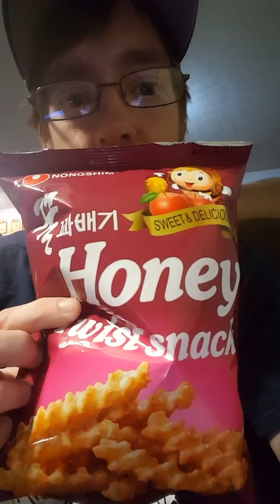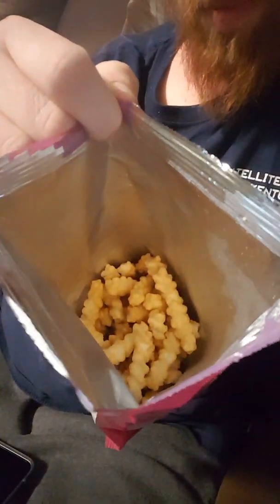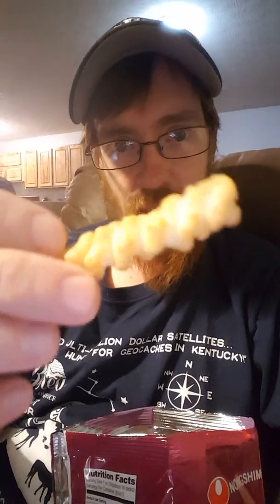Taste Testing Nongshim Honey Twist Snacks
In this video I review Honey Twist snacks by Nongshim.